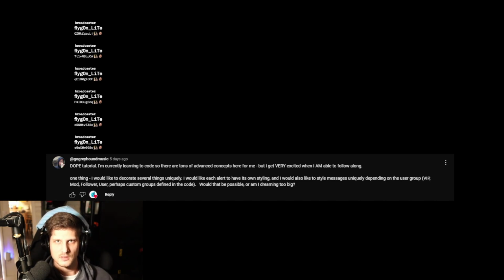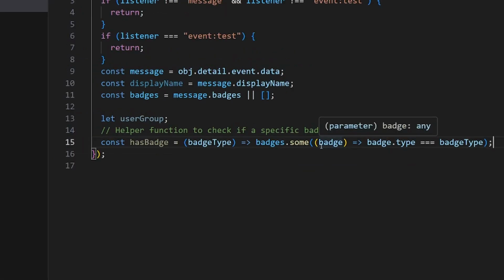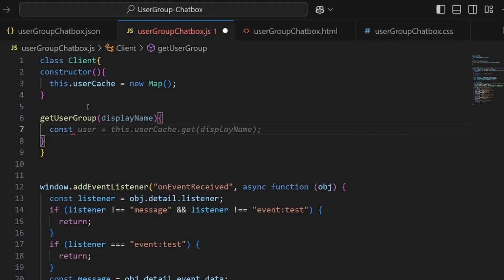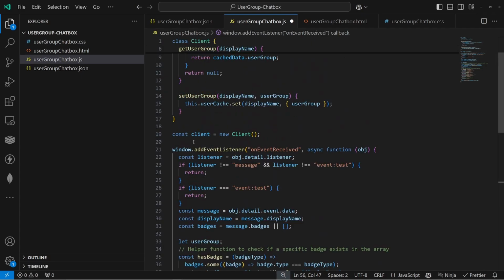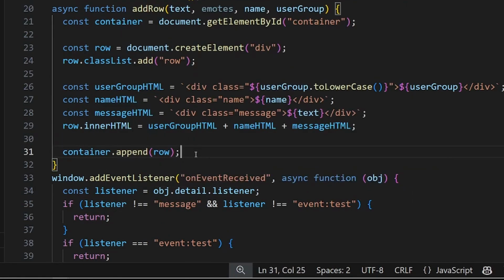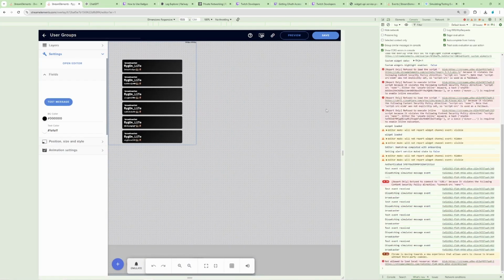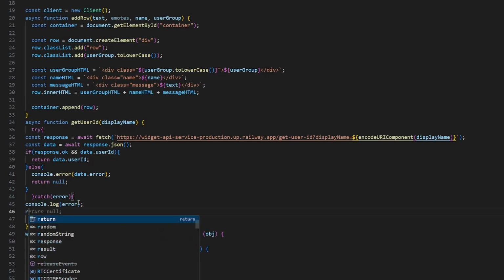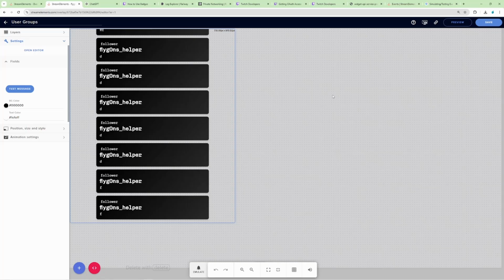Stream Elements: Custom Chatbox User Group Tutorial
TIMESTAMPS
00:00 Intro
00:35 Event Listener
01:05 Guard Clause
01:42 Message Data
02:09 hasBadge Helper Function
02:56 User Group Logic
04:03 Memoizing Function
04:20 Client Class
05:53 Cached Group
07:18 addRow Function
08:30 innerHTML
09:50 CSS Styling
10:47 Test Function
11:28 Widget Progress
11:47 BONUS CODE
12:37 getUserId
13:58 checkFollowerStatus
14:39 Channel ID
15:48 Conclusion